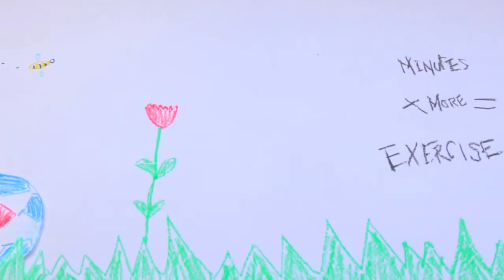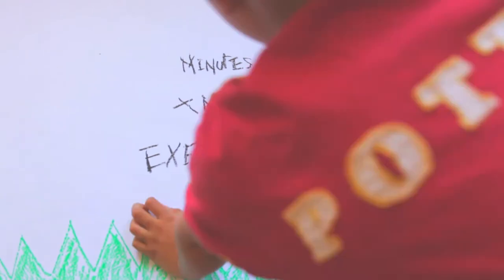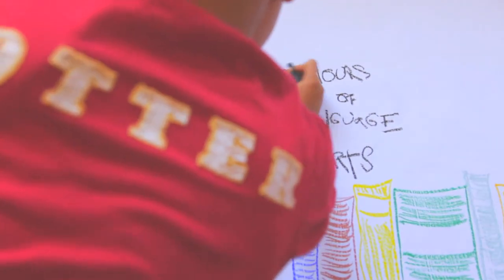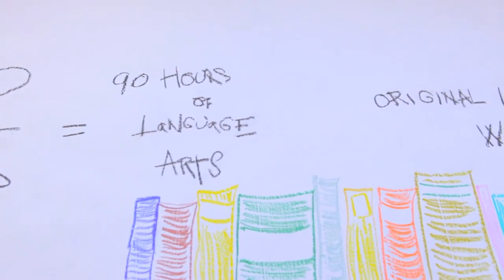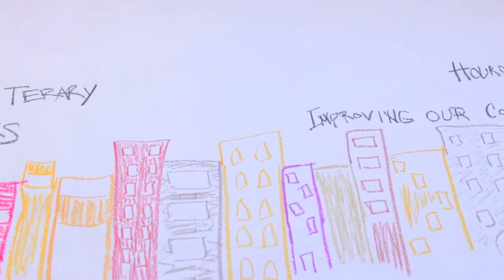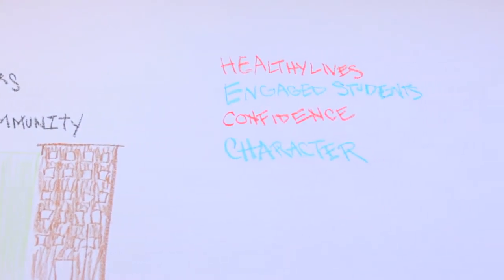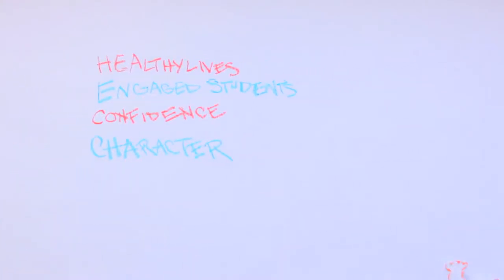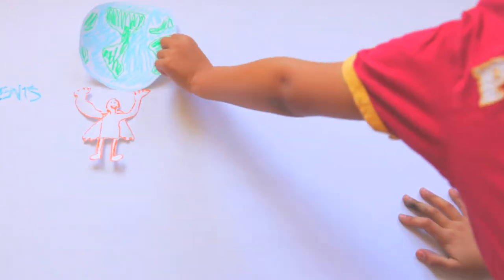What is America SCORES?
The mission of America SCORES is to inspire urban youth to lead healthy lives, be engaged students, and have the confidence and character to make a difference in the world.